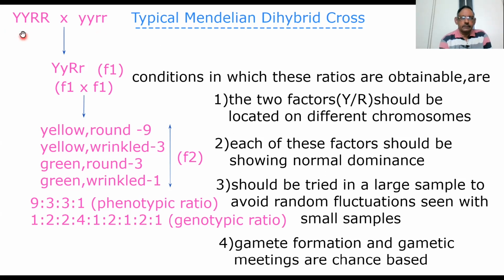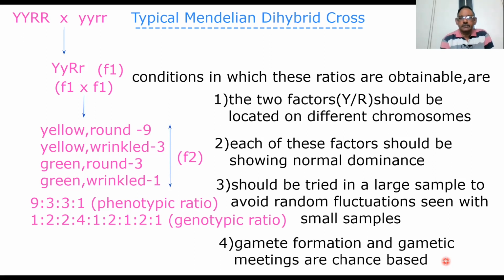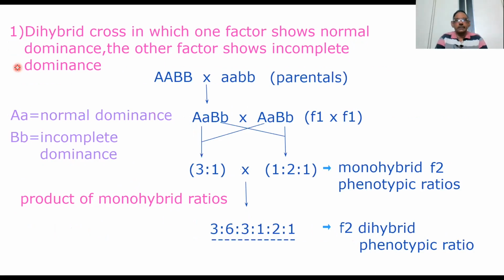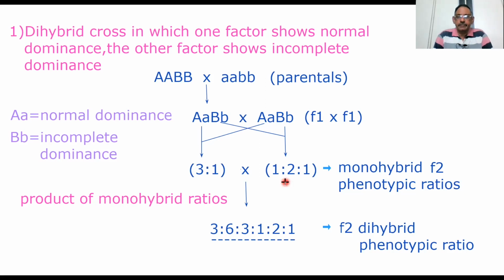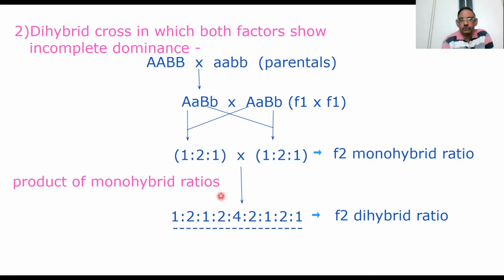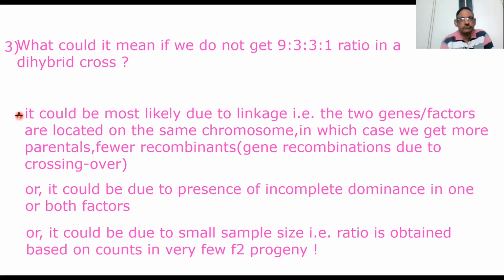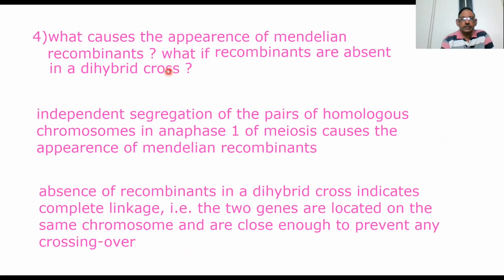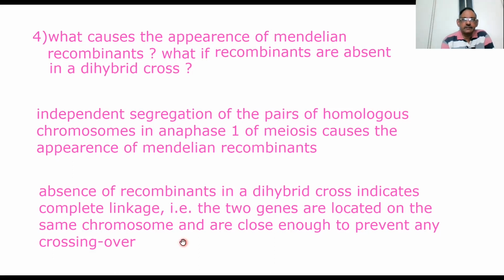DIHYBRID CROSS RATIO - CONDITIONS & DEVIATIONS NEET BOTANY